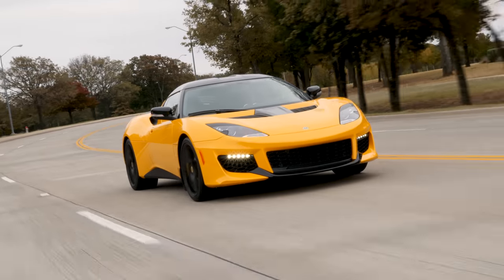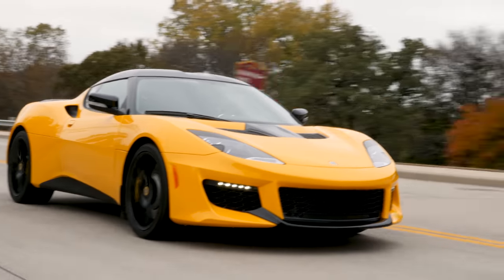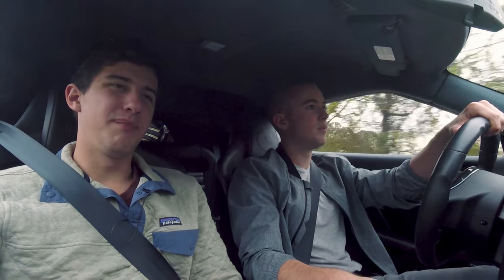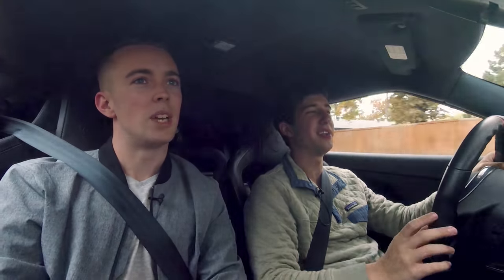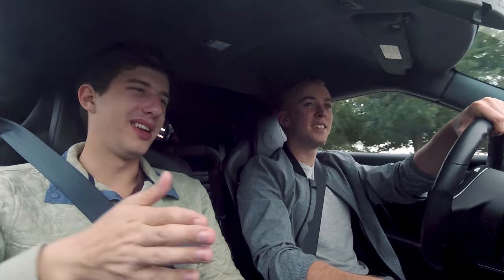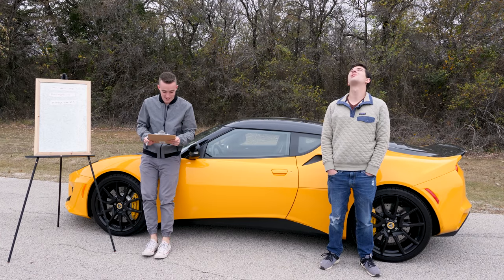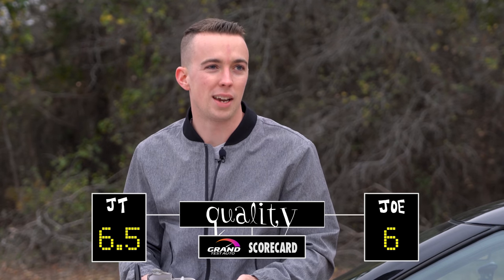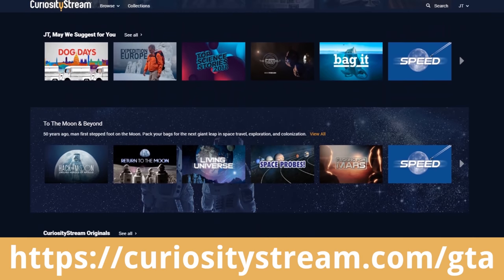Lotus Evora 400 — Handmade Speed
Start your free month with CuriosityStream!

It's exotic, it's noisy, it's very yellow…it's the Lotus Evora 400! Ride along as we review this handmade British sports car and assess whether it's worth the steep price of admission.